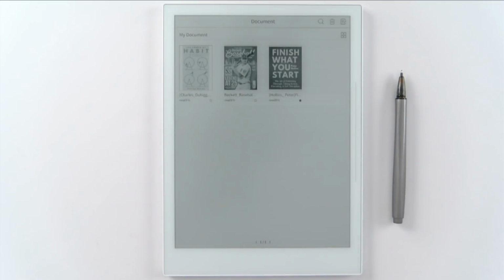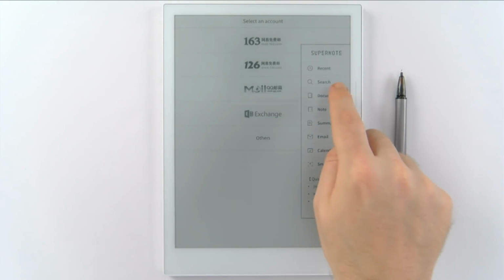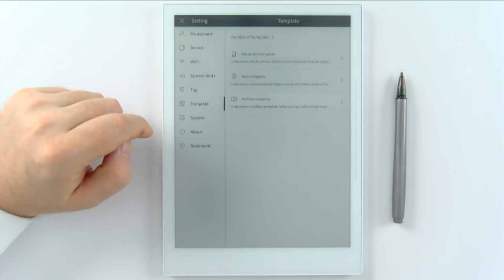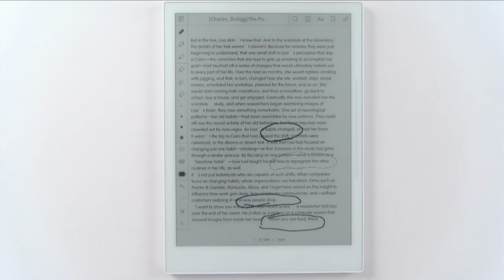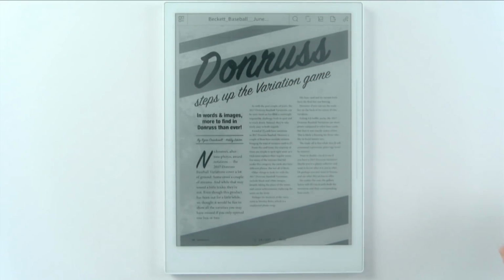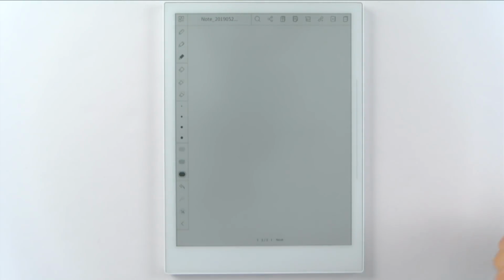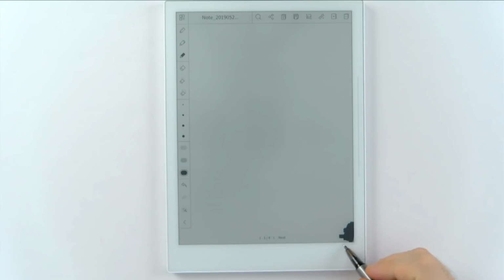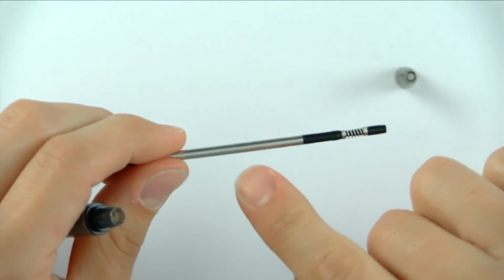Ratta Supernote A5 Review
This is the full review of the Supernote A5.  It's refreshing to see something like this hit the market. Everything about this device screams high-quality. The pen is quite different than any other stylus on the market, it looks and feels like a ballpoint pen.